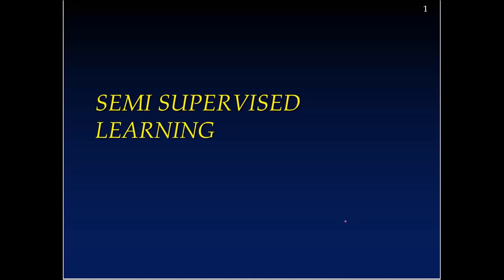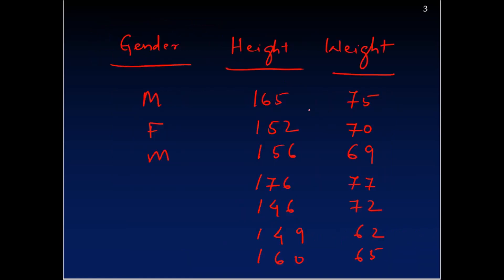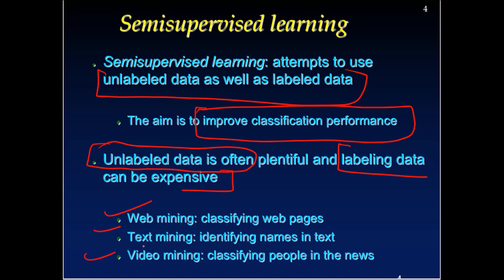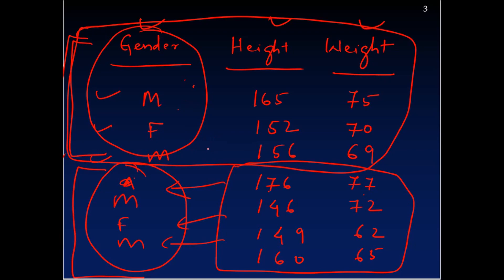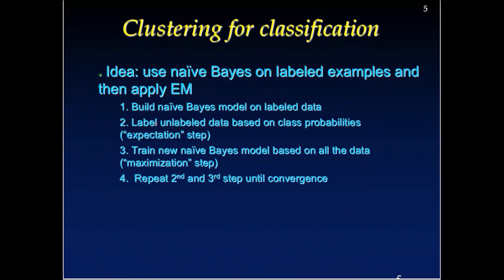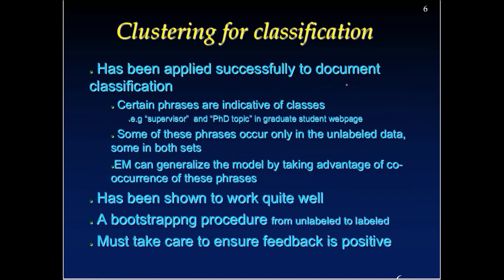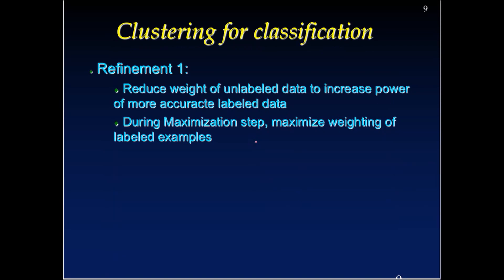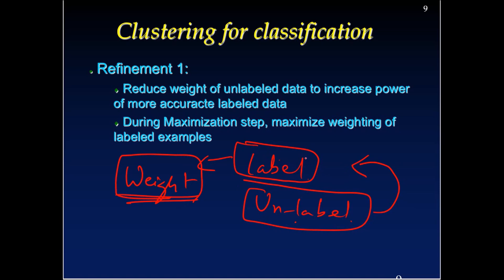SEMI-SUPERVISED LEARNING (COMBINING SUPERVISED & UNSUPERVISED LEARNING ) || MACHINE LEARNING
In this video you will learn about what is semi-supervised learning. It is a type of Machine Learning that combines supervised and un-supervised learning characteristics. It is useful where there are too many unleveled data points.